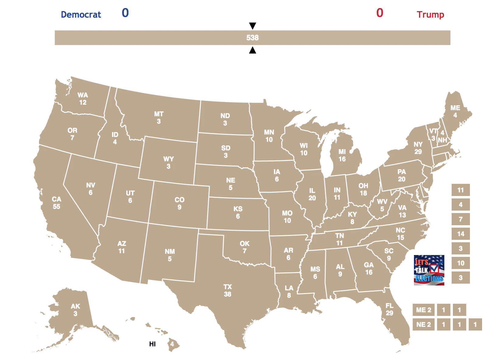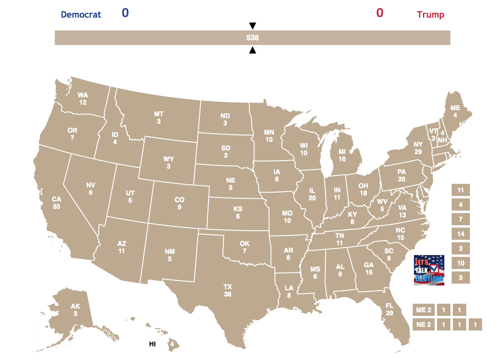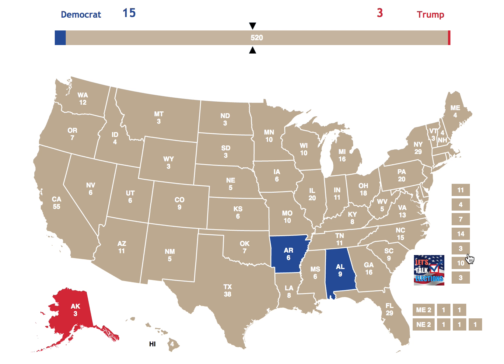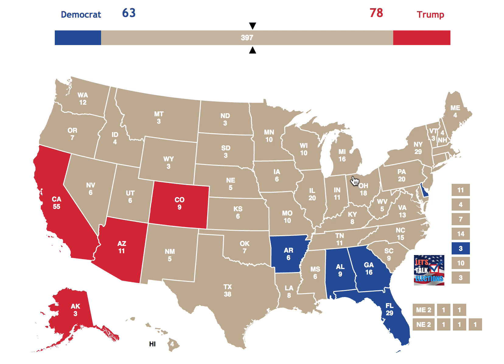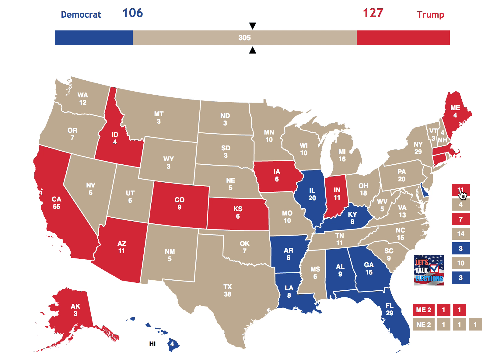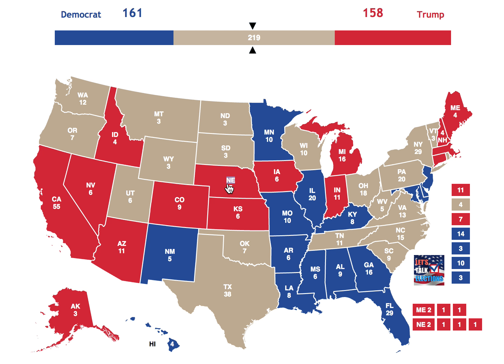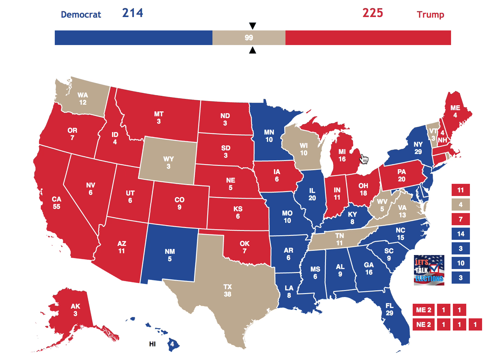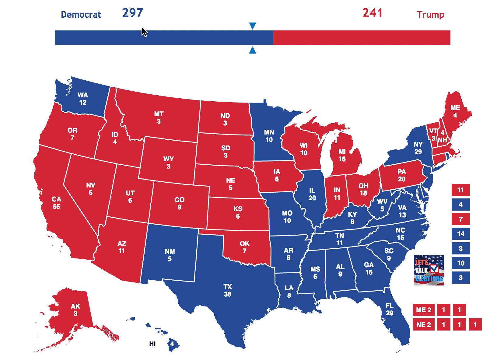The 2020 Electoral Map Based of Each State's Voting History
Subscribing to my channel not only helps me out a tremendous amount, but also enables the ability for you to get every single one of my new videos in your subscription boxes; so you'll never miss content from me again!

● Instagram: @EthanCKelly | Official one coming soon!